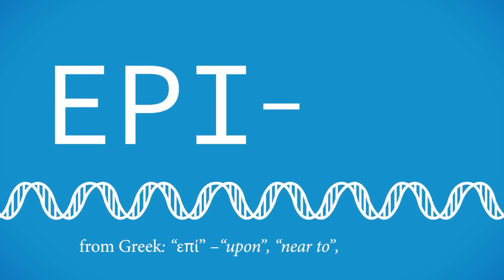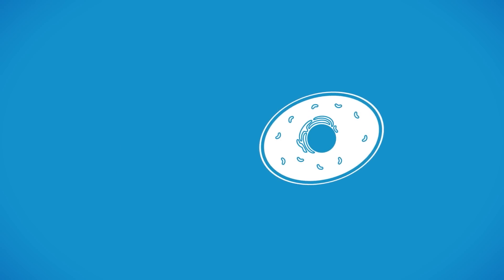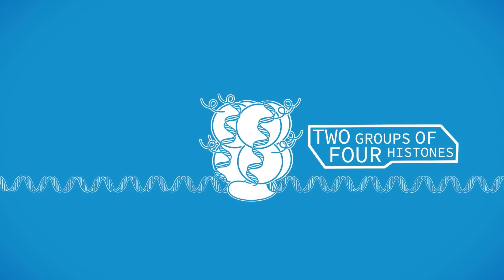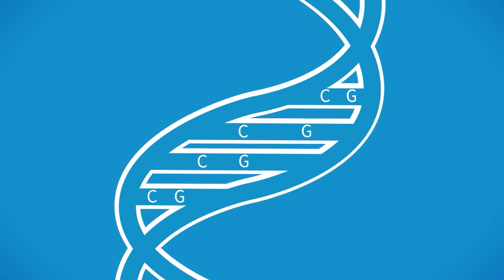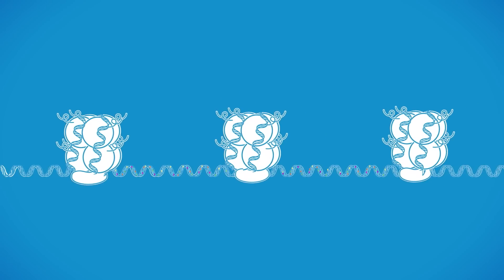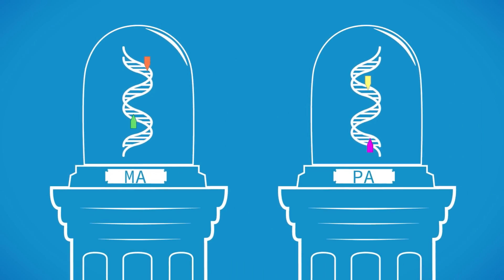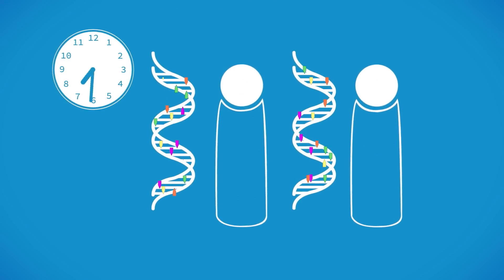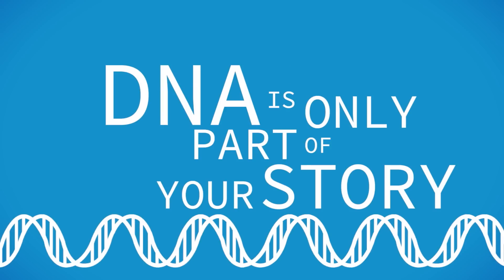What Is Epigenetics?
Watch this video infographic to find out!

This video was lovingly and meticulously crafted by myself, with music by Nickolas Soulios, and narration by Melissa Hollick.